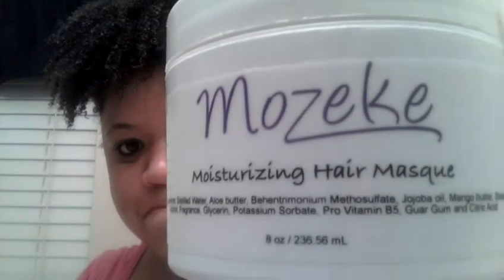#132-Review: Mozeke Moisturizing Hair Masque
and 8oz is $14